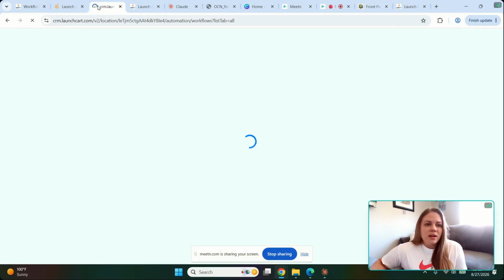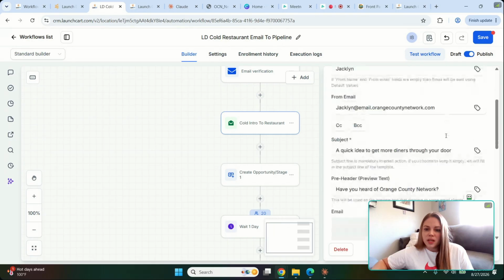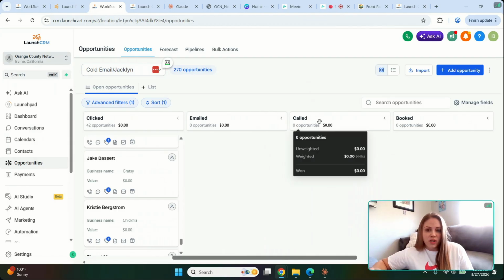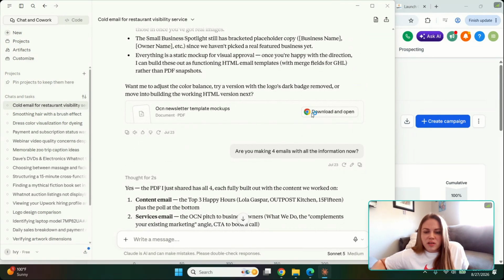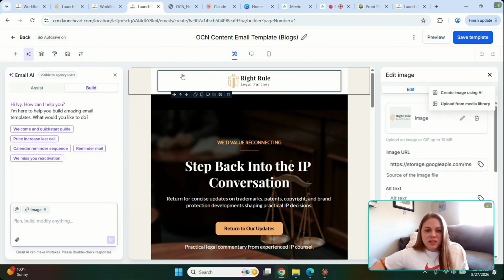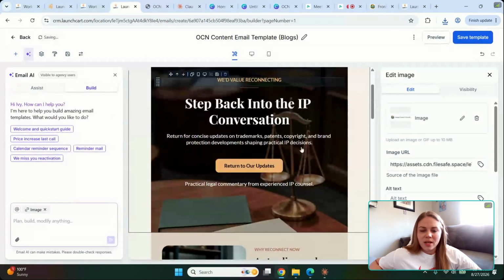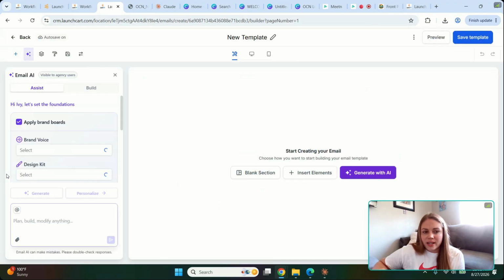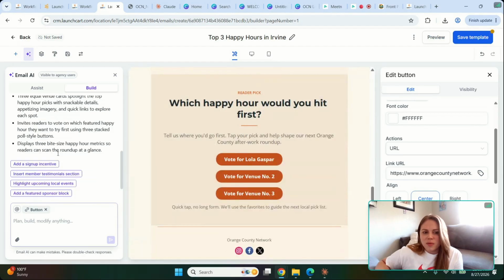Launch CRM Email Marketing Newsletter Design (3/3)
In this video, I'm wrapping up my Launch CRM Email Marketing series with helpful tools and tips for strategizing and designing your email newsletter. This week was a treat because I got to feature real work we've done inside an actual client's account.

I started by walking you through a complete automation that bridges from last week's content. Then I showed you how I used Claude to polish my weekly newsletter ideas. You'll see how I kept the conversation going with Claude to nail down the formatting for each idea so I could create repeatable templates, pull in real relevant content to include in those templates, and finally get its recommendations on how to make everything look on brand.

Inside the CRM, I showed you how to use the provided templates and edit them the traditional drag and drop way. Then we put the built in power of AI to work and generated the same kind of email automatically.

If you want to make email marketing simpler and faster for your business, this one is worth watching all the way through.

ABOUT
LaunchCRM by LaunchCommerce is the all in one platform for entrepreneurs: unlimited stores, email and text marketing, funnels, forms, invoicing, a built in phone system, and AI tools, all on one plan. Hosted by Greg Writer.